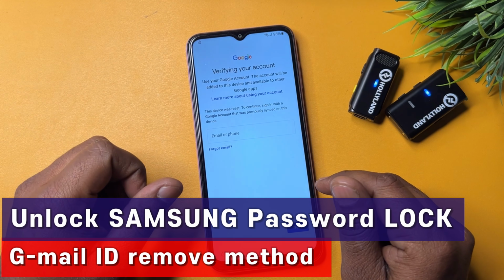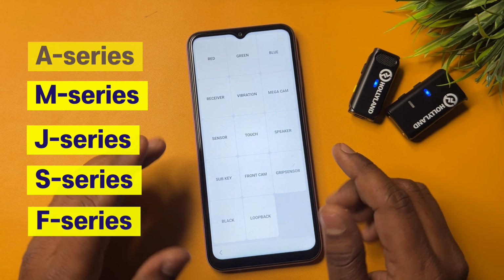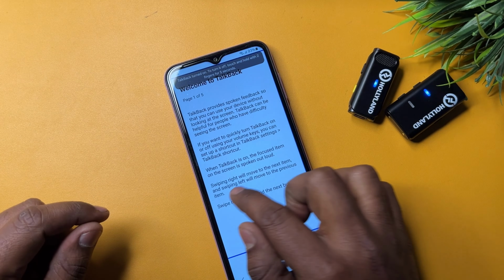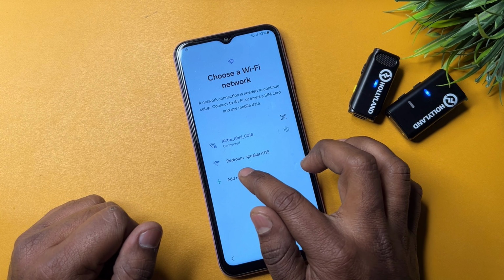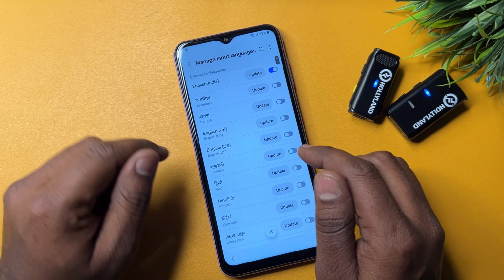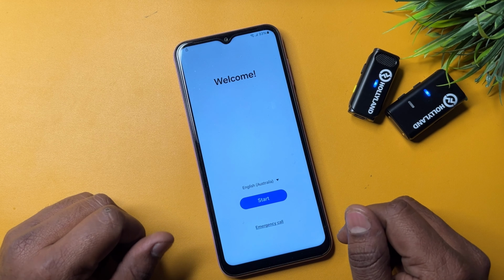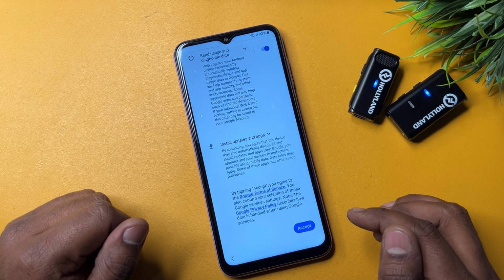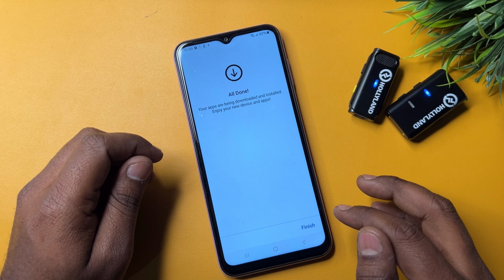Samsung Galaxy S22 | S22 Ultra - Bypass Google Account Without PC 2025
Best FRP Bypass tool Quickly bypass Samsung FRP lock—no Google account required

🔥Hello friends, in today's video I would like to share with you how Samsung Galaxy S22 | S22+ | S22 Ultra - Bypass Google Account Without PC.

Step-by-Step Guide to Unlock Samsung Galaxy S22 FRP on Android 14 Latest Update: Give viewers an in-depth step by step tutorial on how to unlock the Samsung Galaxy S22 FRP using the latest update of Android 13. All Latest Samsung Galaxy Android 13 FRP Bypass Without Computer Just watch this video . it will also work in android 11,12 .

Are you trying to unlock the FRP lock on your latest Samsung Galaxy S22 running Android 14? Look no further! This comprehensive video will show you exactly how to bypass the FRP lock with the latest update. We will provide step-by-step instructions and guide you through every single process so that you can do it yourself with ease. Don't miss out! Watch this video now to unlock your Samsung Galaxy S22 quickly and securely.

unlock
frp samsung a52 a525f
a10s frp bypass
m21 samsung frp
frp samsung a536e
samfw frp tool download
samsung frp tool
samsung a04s frp unlock tool
samsung a14 5g frp unlock too2
samsung j4 plus frp bypass

About : Review Revealed is a YouTube Channel, Where You can see  technological Videos, News, Reviews, Unboxing, Q&A only in English. And some videos are posted everyday here.